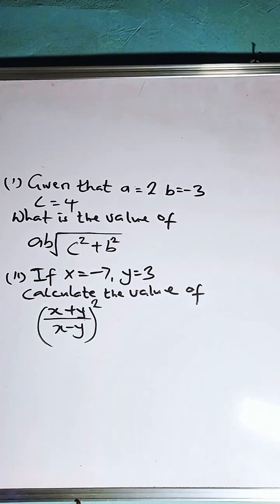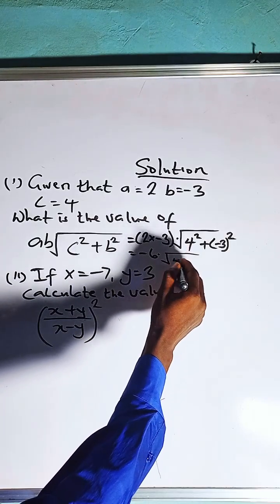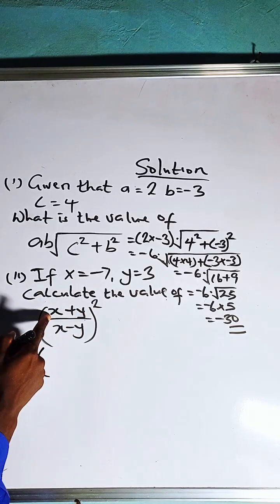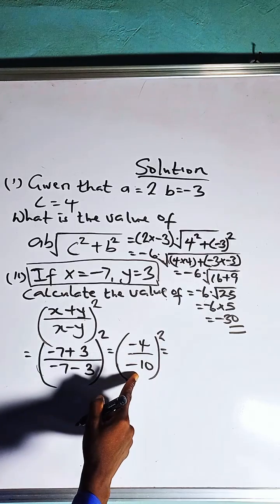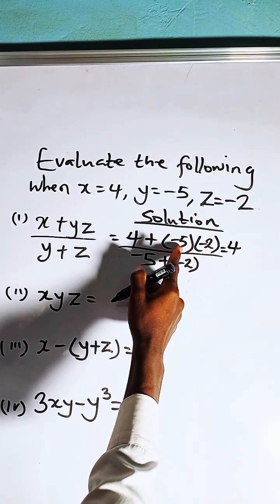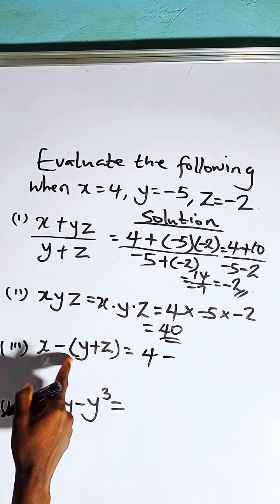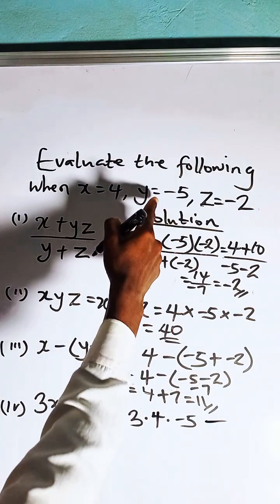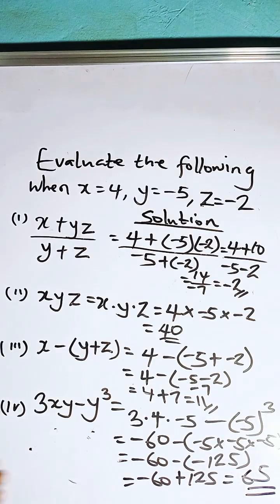Evaluating Algebraic Expressions Using Given Values